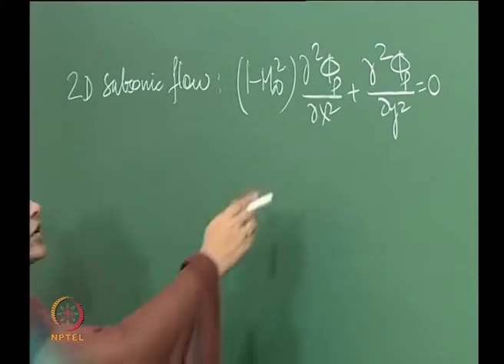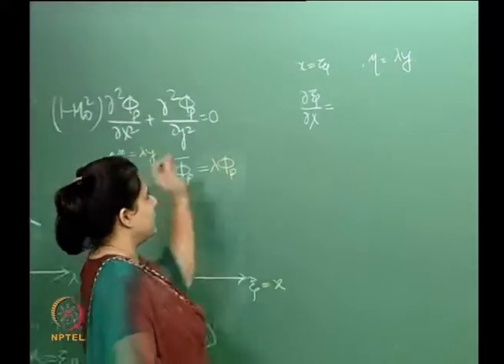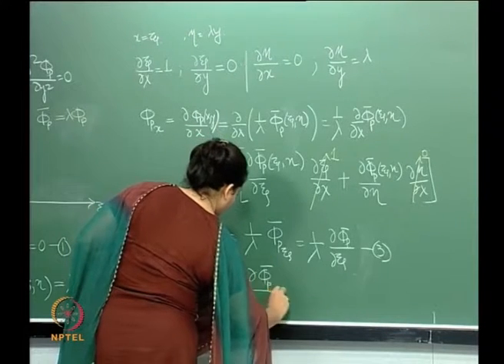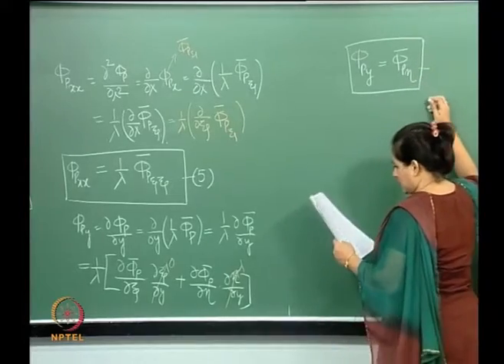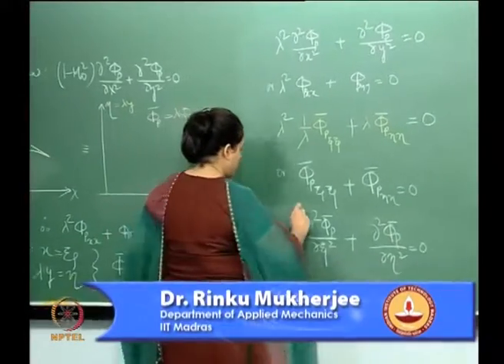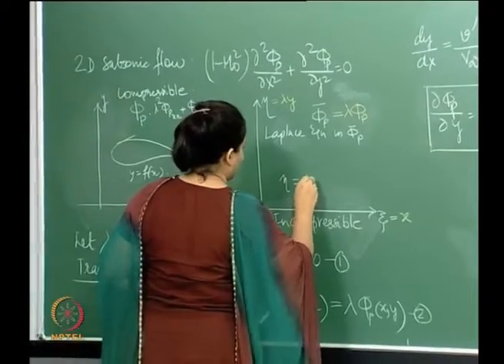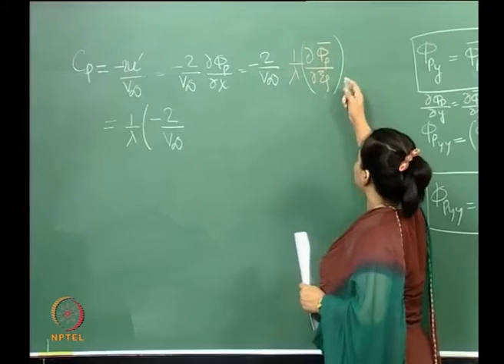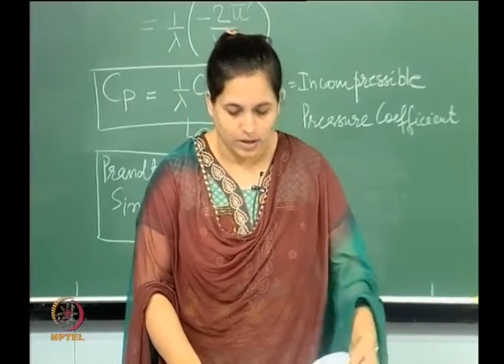Similarity Rules and Transformed Coordinate System